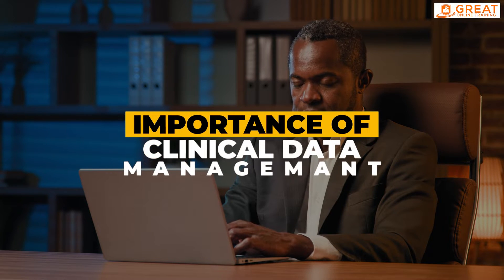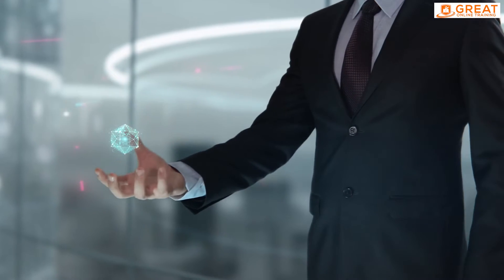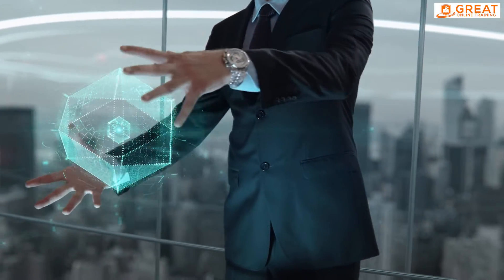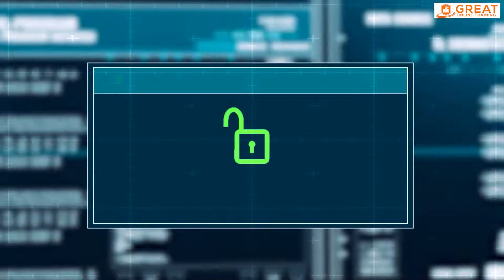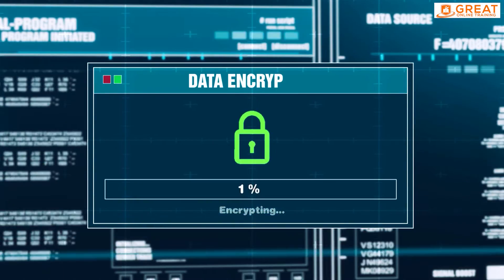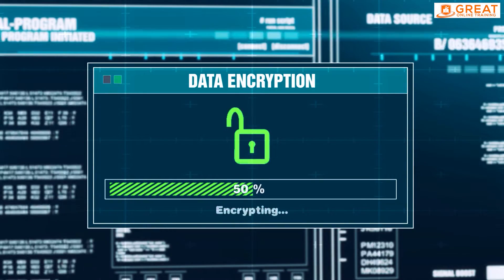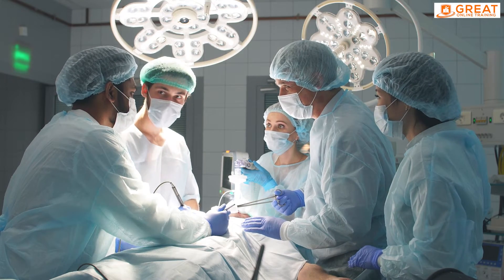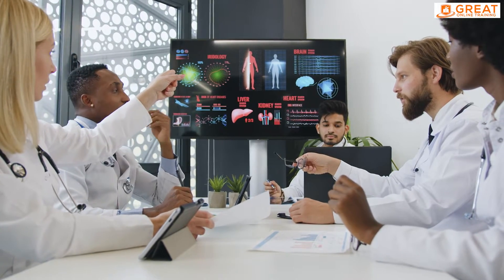CDM Tutorial | Introduction to Clinical Data Management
Welcome to our comprehensive CDM Tutorial [Clinical Data Management Tutorial]. This video provides an in-depth introduction to CDM [Clinical Data Management], a fundamental process in the medical industry.

Whether you're new to the field or looking to enhance your knowledge, this tutorial provides in-depth insights into the Clinical Data Management[CDM] process. It’s an essential course for those looking to understand how to manage and streamline data in clinical trials.

🎓🔬 What is CDM [Clinical Data Management]?

Clinical Data Management is a critical phase in clinical research, which leads to the generation of high-quality, reliable, and statistically sound data from clinical trials. Our tutorial will guide you through this process, ensuring you understand its significance and the steps involved.

In this CDM tutorial, we offer comprehensive [Clinical Data Management] CDM training online. This training covers all aspects of Clinical Data Management, ensuring you can effectively manage, maintain, and ensure the reliability of data generated in clinical trials.

Our Clinical Data Management course is designed to be a practical guide. We provide real-world scenarios to ensure you are ready to apply your learning in the field. This tutorial is perfect for anyone interested in Clinical Data Management classes, whether you're just starting or looking to enhance your knowledge.

💻🌐 This online Clinical Data Management training includes the following:

An in-depth look into the Clinical Data Management process.
A walkthrough of best practices and standard protocols in Clinical Data Management.
Key insights into the importance of data management in clinical trials.
A guide to the technologies and tools used in Clinical Data Management.
Practical examples and scenarios to better understand and apply your knowledge.
This comprehensive online Clinical Data Management tutorial aims to enhance your knowledge and understanding of Clinical Data Management. Whether you're looking to understand the basics or gain a deeper understanding, our video tutorial is your go-to resource.

Join our Clinical Data Management classes today and enhance your knowledge and skills.